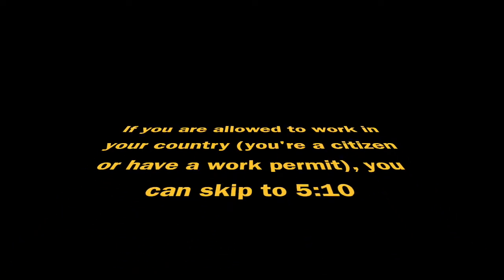Taxes for Freelancers